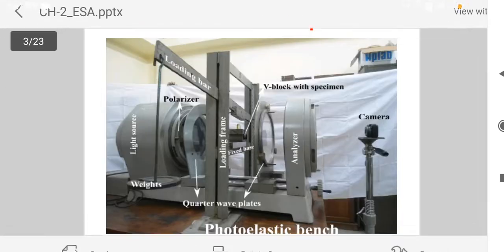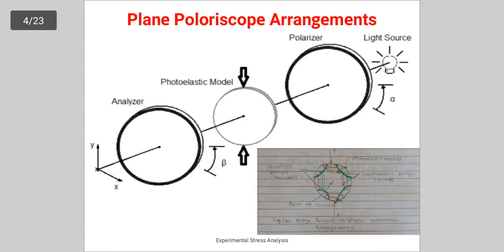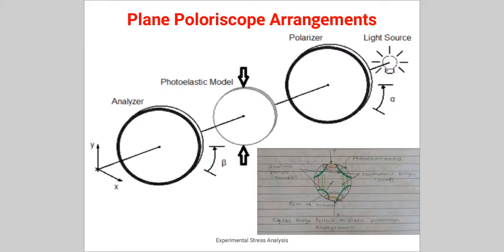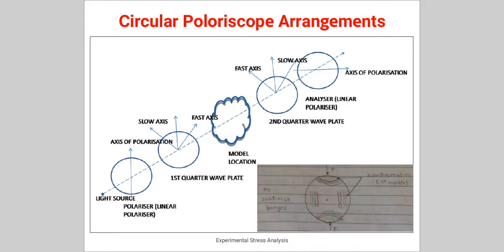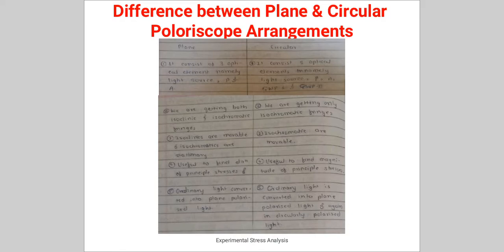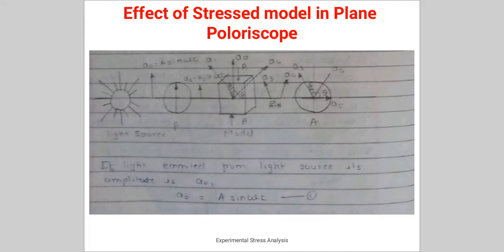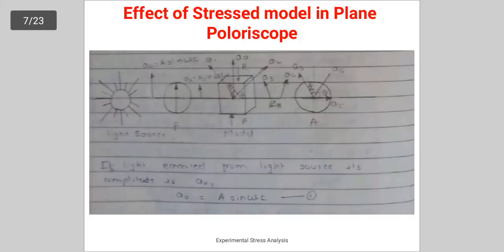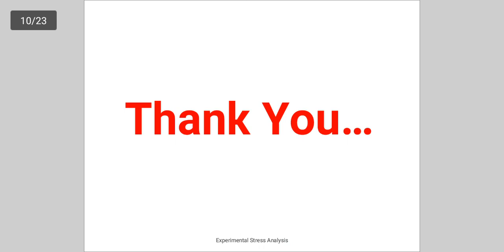CH02 | What is Poloriscope with it’s Devices and Different Arrangements | ProfAKParkhe | L02 | SVERI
In this lecture we are going to learn;
1. What is Plane Poloriscope?
2. What is Circular Poloriscope ?
3. Difference between Plane and Circular Poloriscope?
4. Arrangements of Circular Poloriscope ?
5. Effect of Stressed model in Plane Poloriscope.
6. Introduction to Poloriscope Devices.
7. what is Reflection Polariscope ?
A Free Course Experimental Stress Analysis